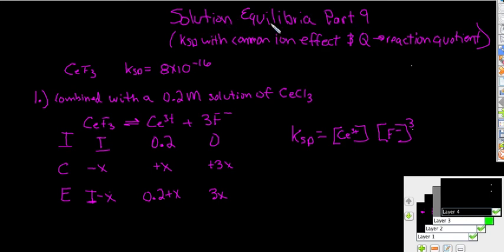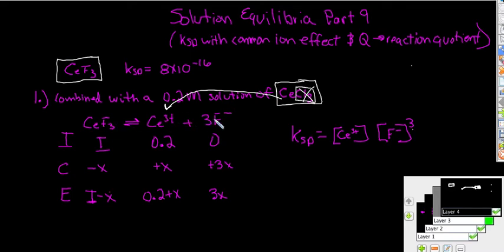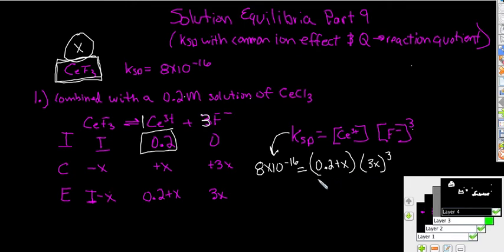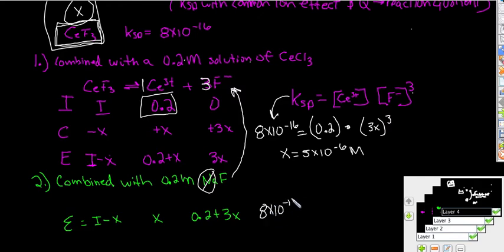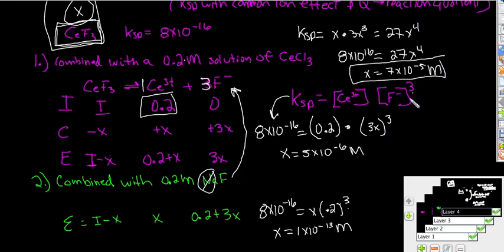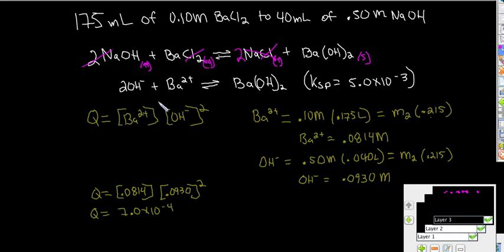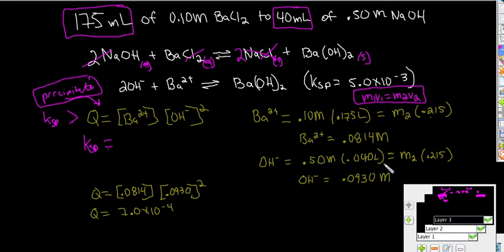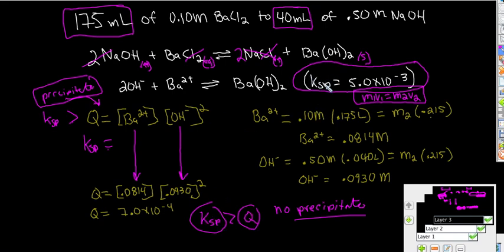Part 9 Solution eq Ksp with common ion Reaction quotient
In this part 9 of the solution equilibrium series we analyze the solubility product constant in light of being added to a solution of a common ion, plus we learn how to use the reaction quotient (Q) to predict whether or not a solution will form a precipitate.